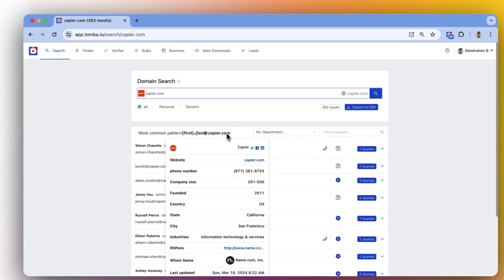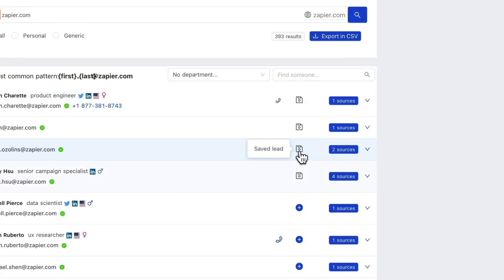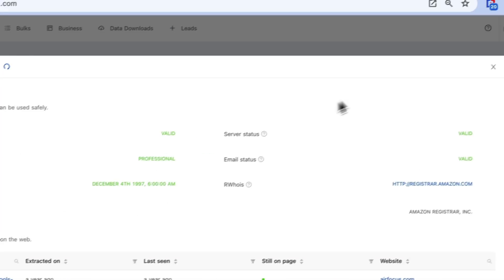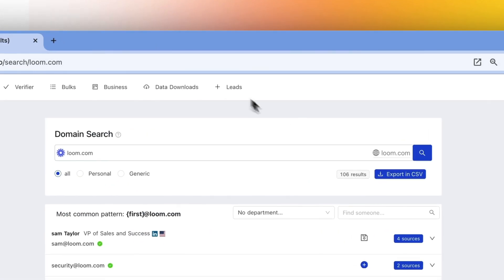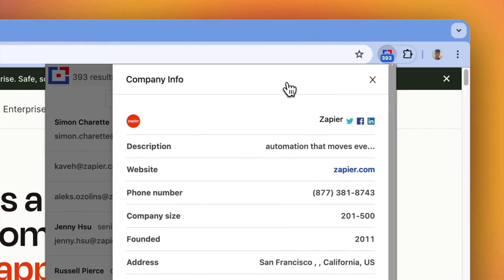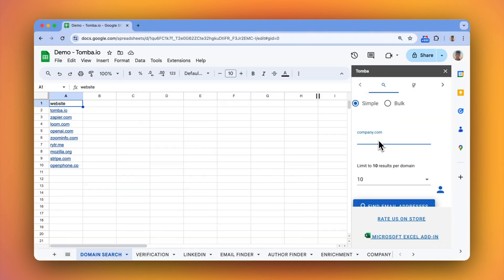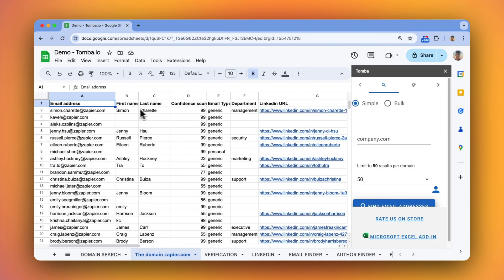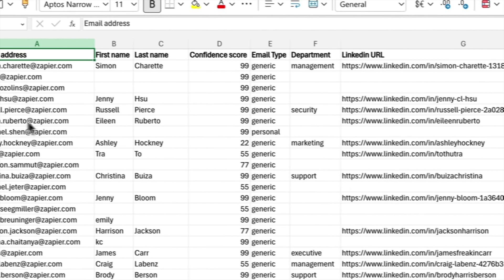Tomba - Domain Search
The most effective email-finding tool is Tomba. Instantly locate email addresses from any company name or website.